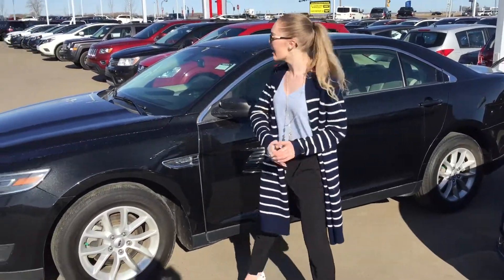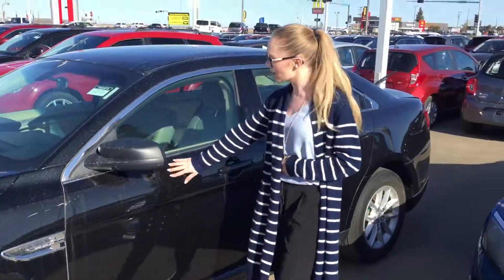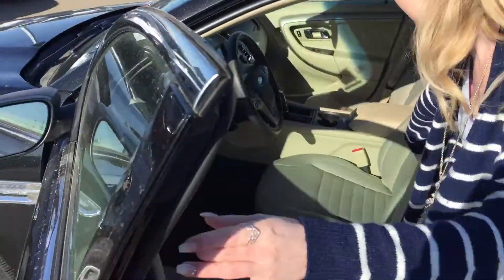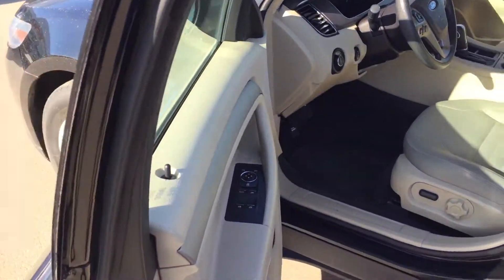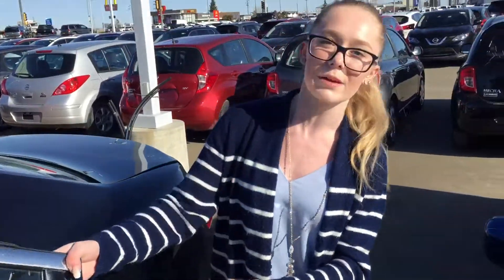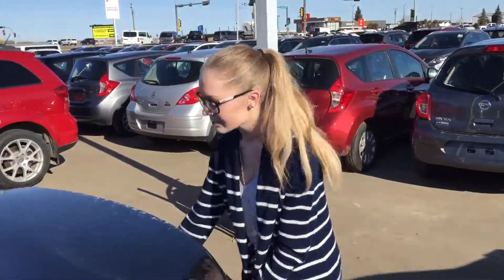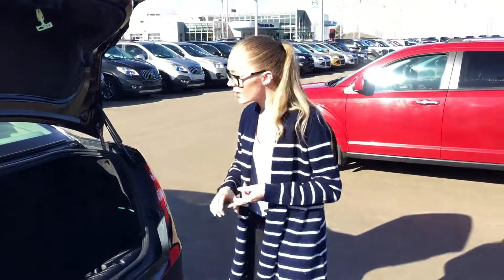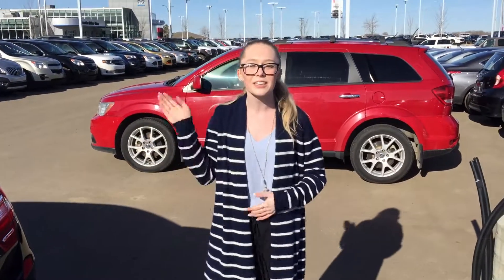Such a find Mustafa!